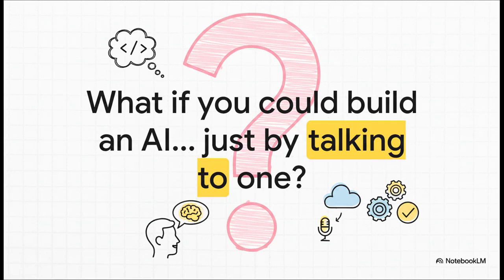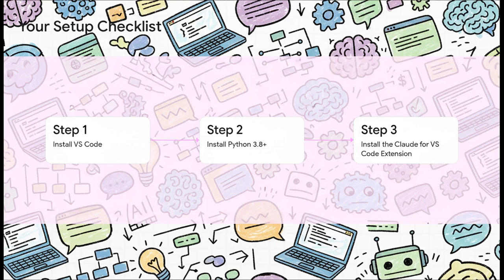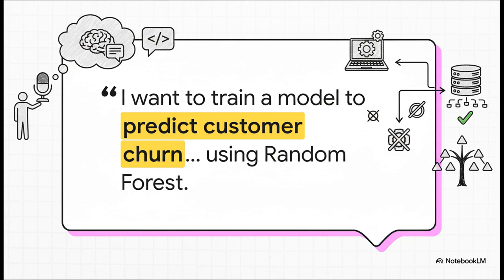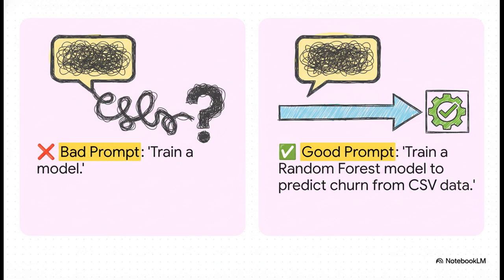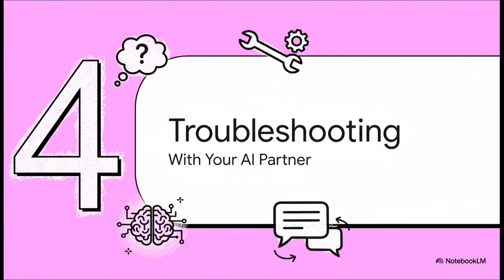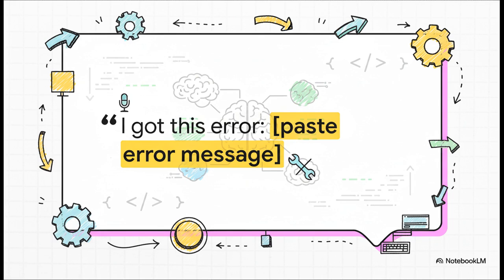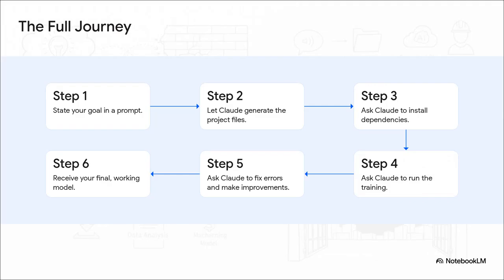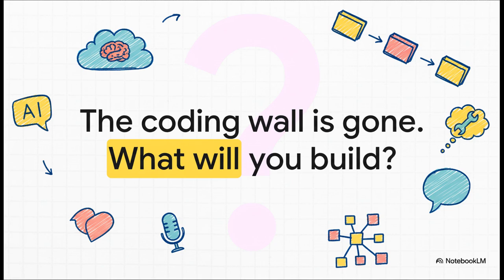Build an AI Model Without Writing Code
This guide provides a comprehensive walkthrough of training a machine learning model using Claude Sonnet 4.5 via the VS Code extension. With this process, Claude writes all the code for you, meaning no prior coding experience is required